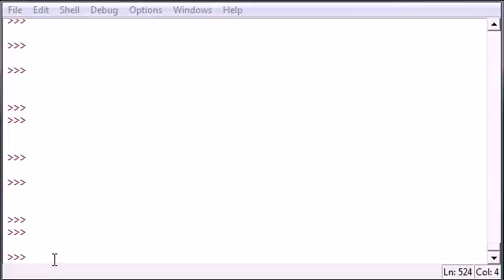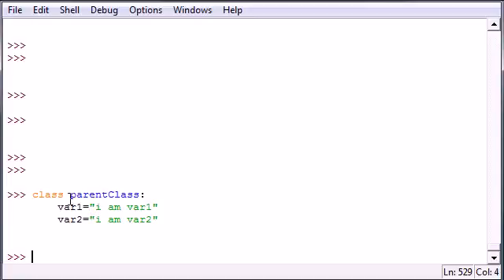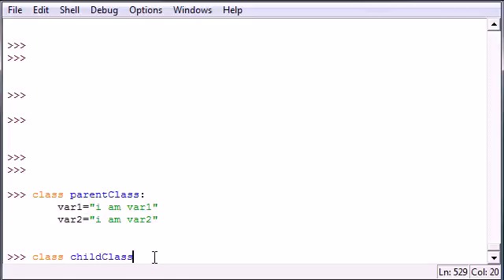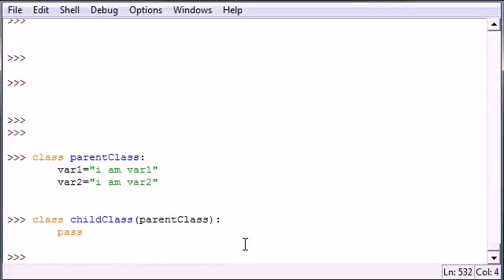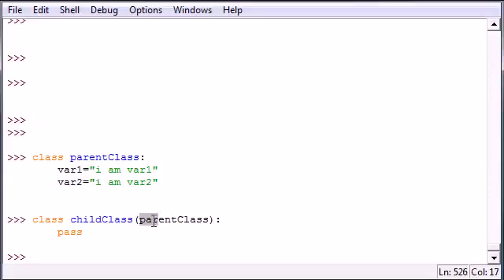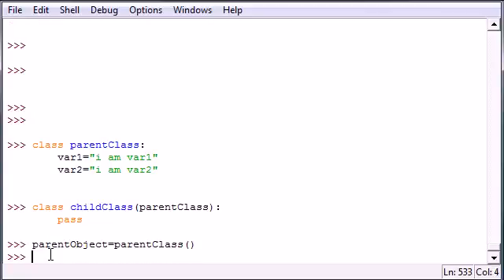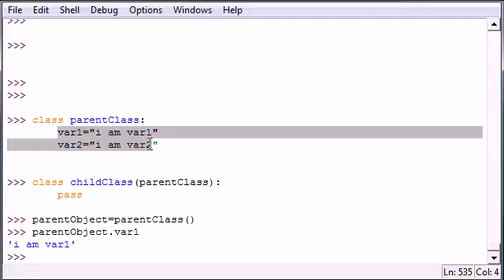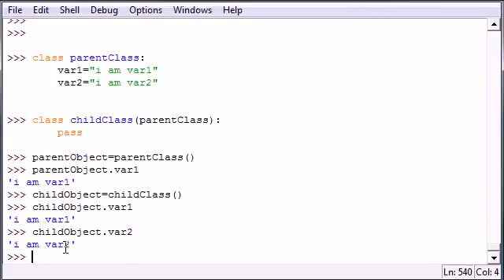Python Programming Tutorial 34 Subclasses Superclasses video x flv